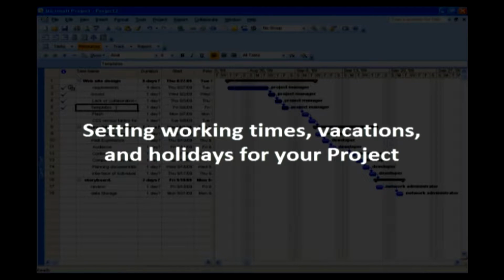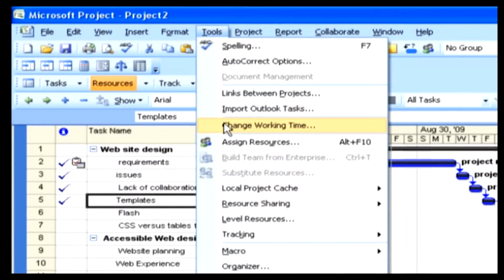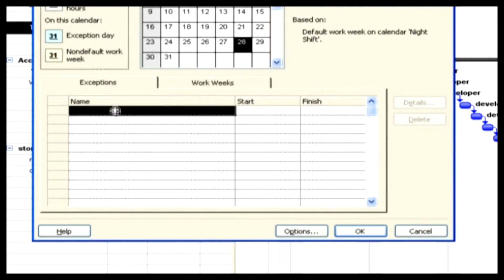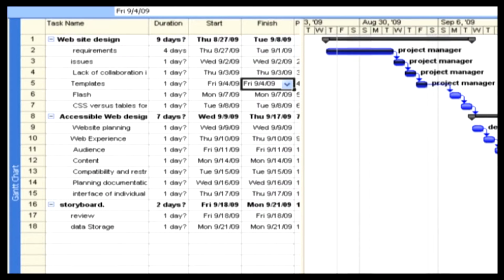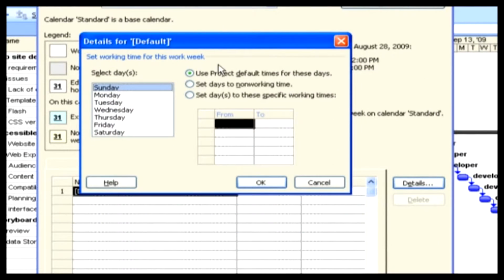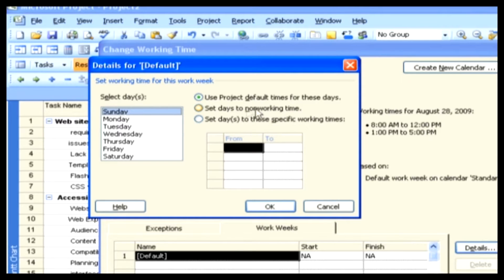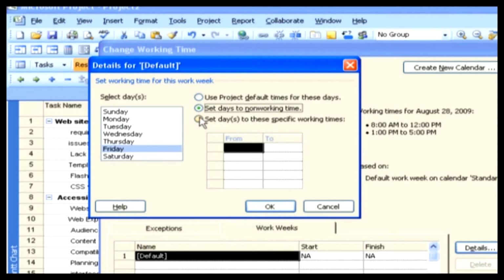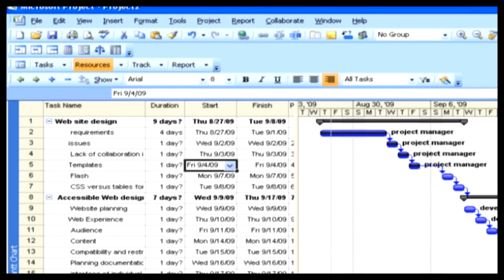Setting Working Times || Vacations and Holidays for your Project || Learn Project in English